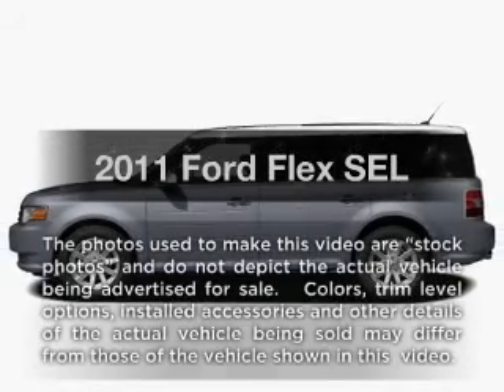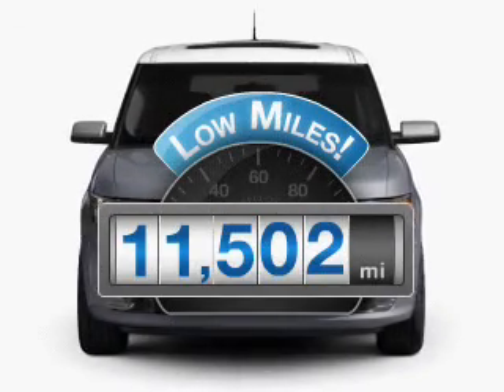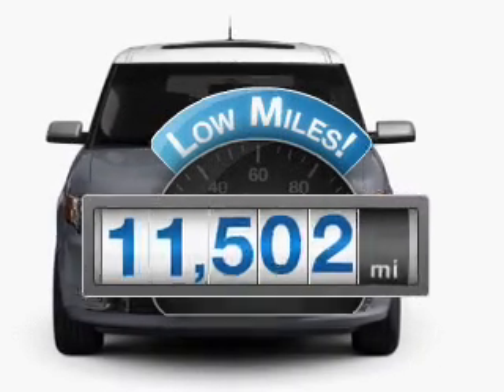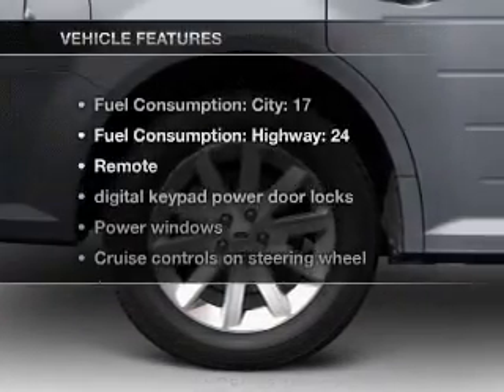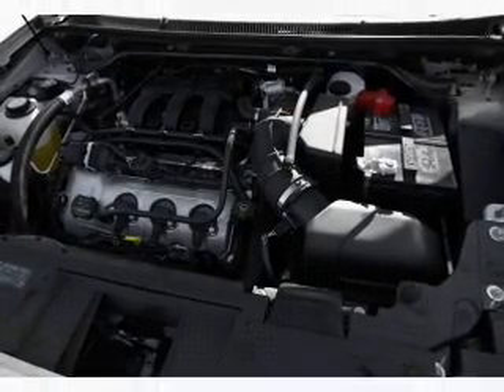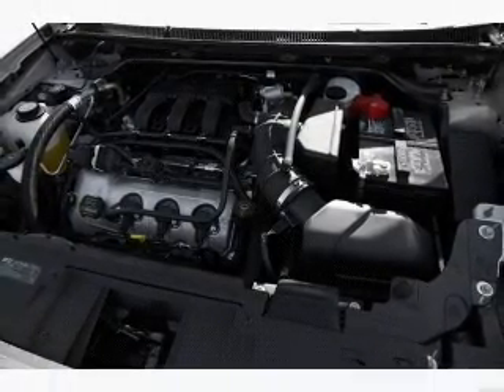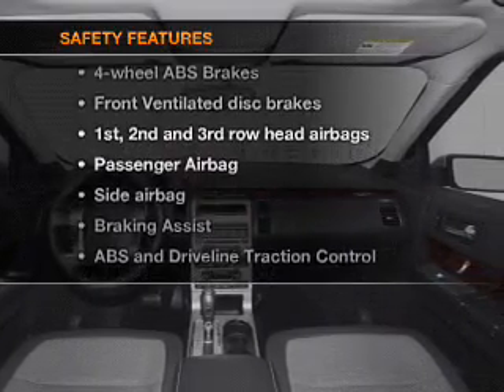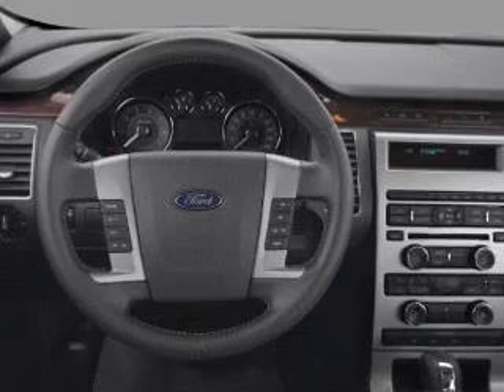2011 Ford Flex - Wayne NJ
Year: 2011
Make: Ford
Model: Flex
Trim: SEL
Engine: 3.5 liter 6 cylinder 24 valve
Transmission: 6-Speed Automatic
Color: Bordeaux Reserve Red Metallic
Mileage: 11502
Address:
444 Route 46